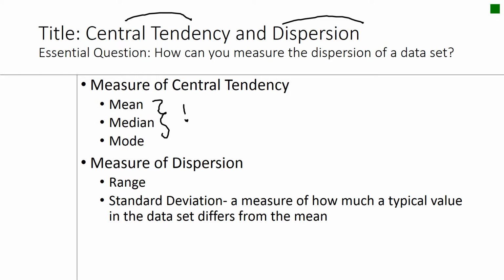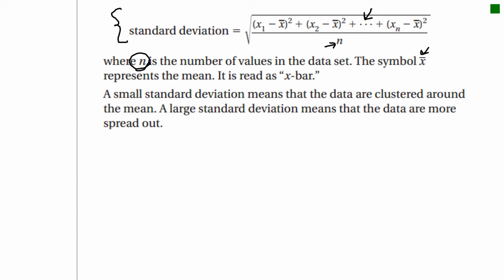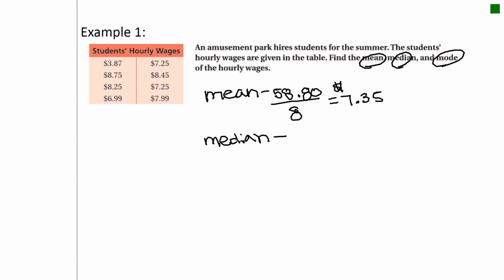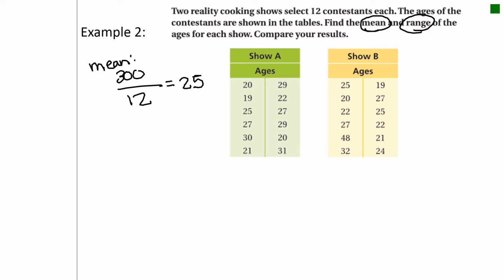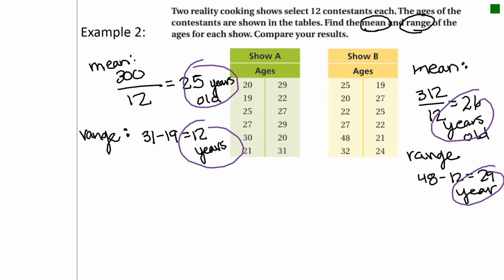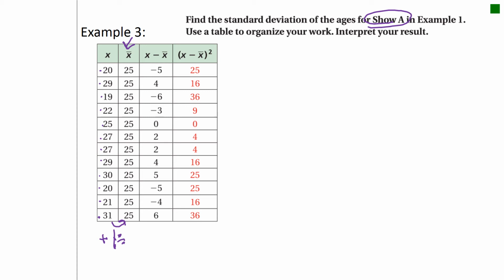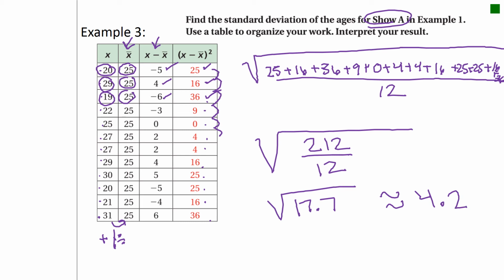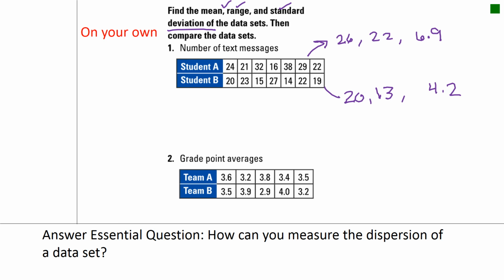Alg 1 12 1 and 12 2 Data Distribution